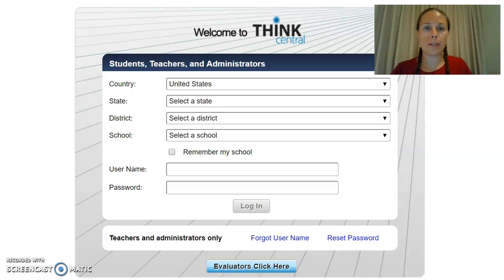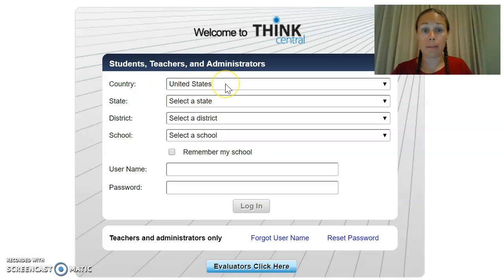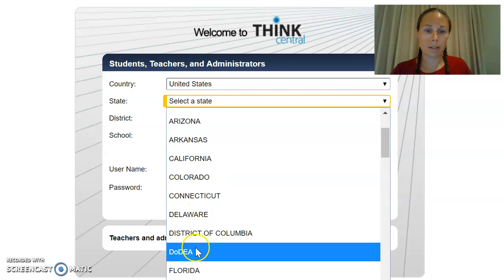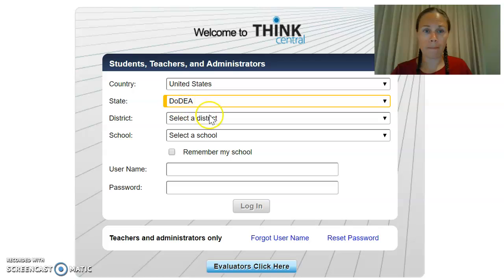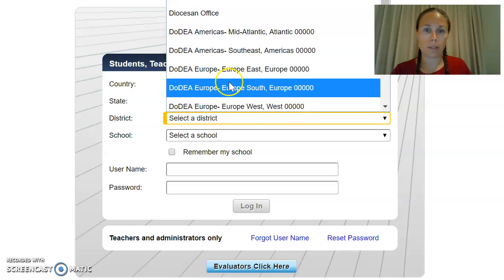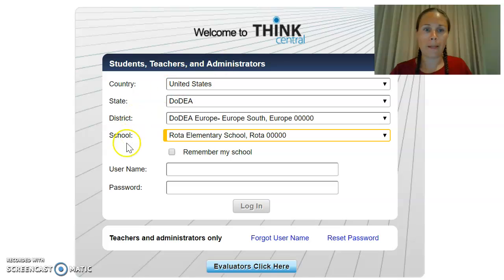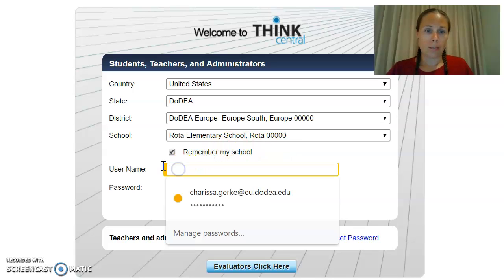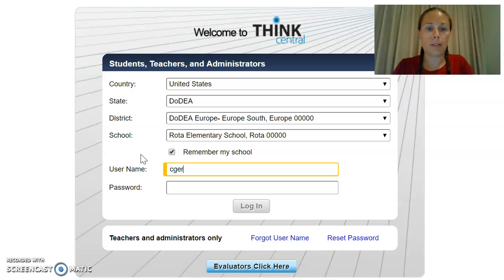Logging in to Think Central (first time)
How to login to Think Central for the first time